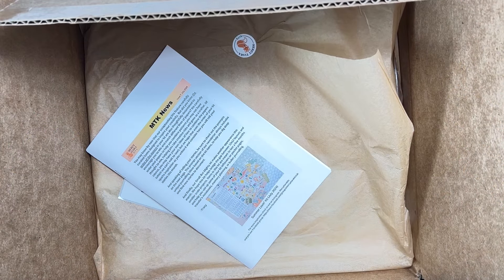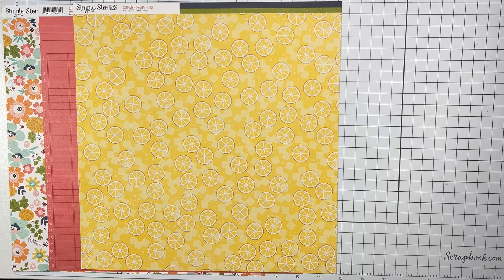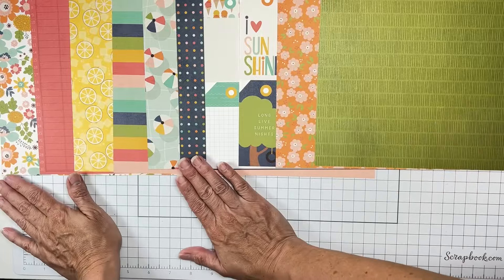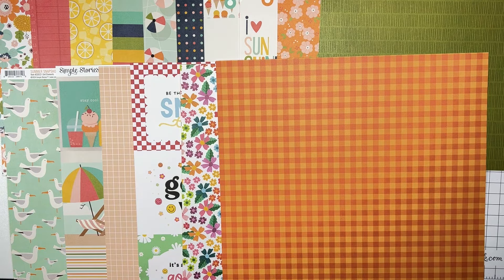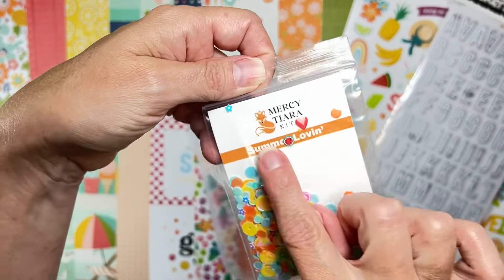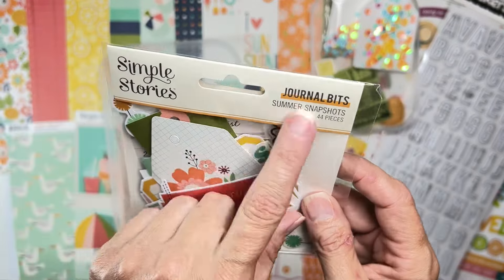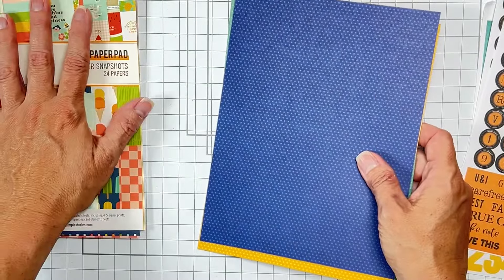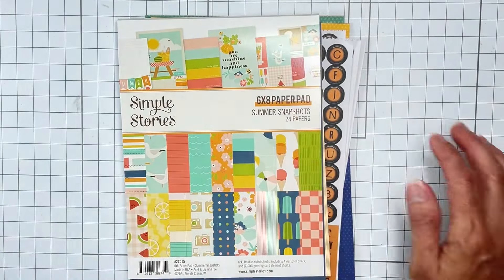Mercy Tiara Kits | July 2024 | Summer Lovin’ | Main Kit, PP, Embellishment & Small But Mighty Kit